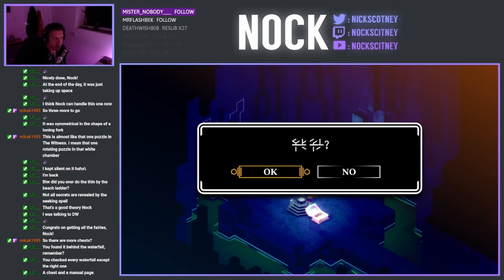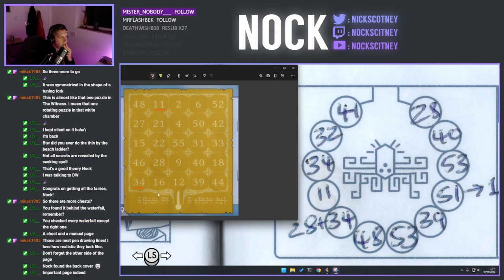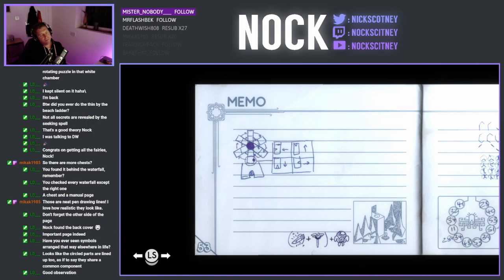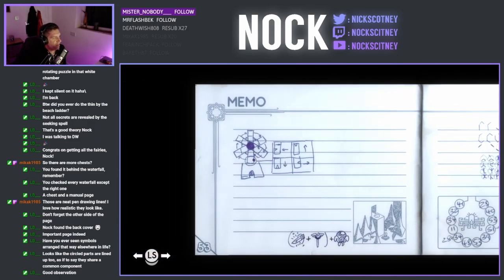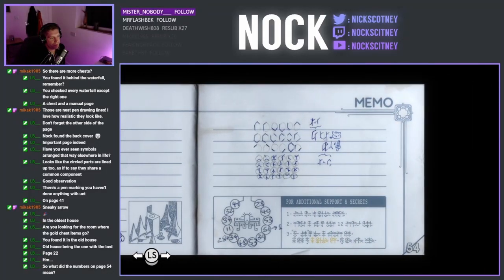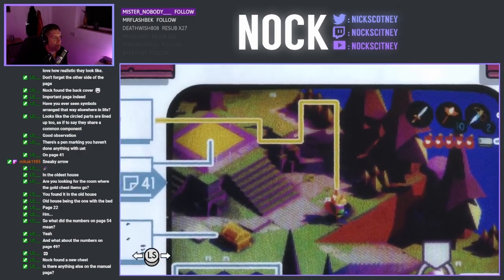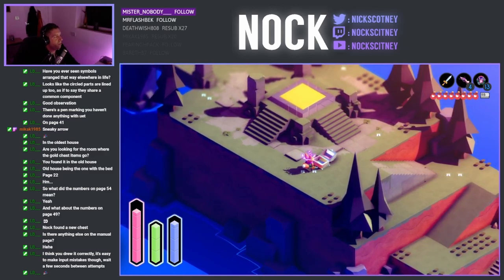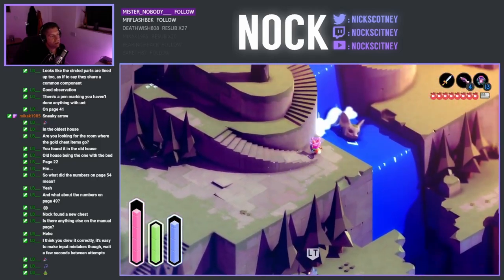Let's Play Tunic - Episode 28